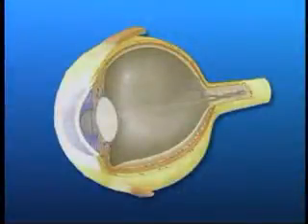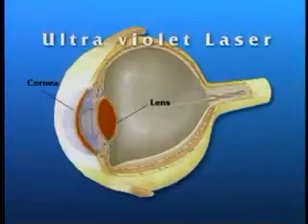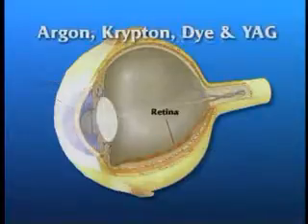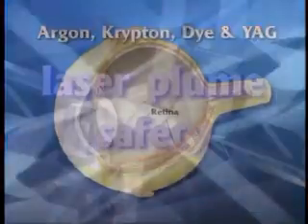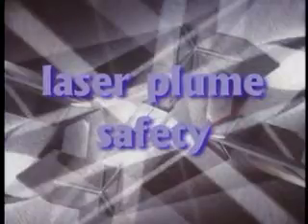Using Surgical Instruments